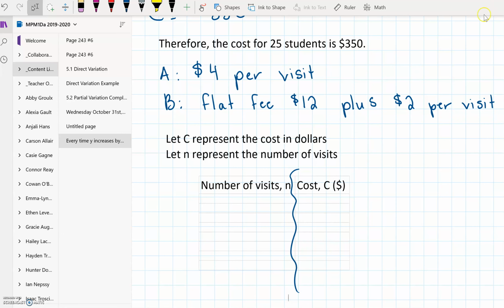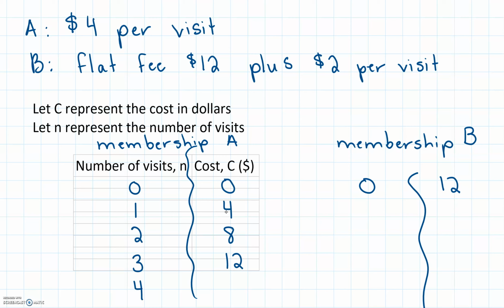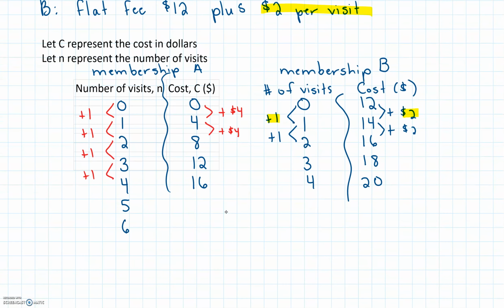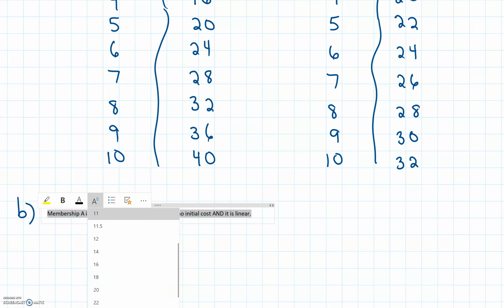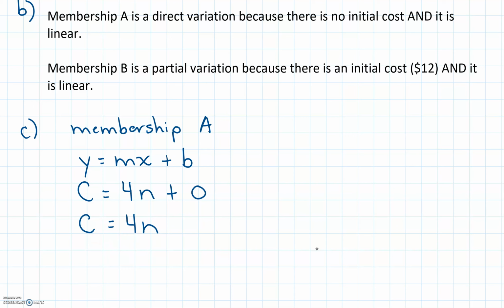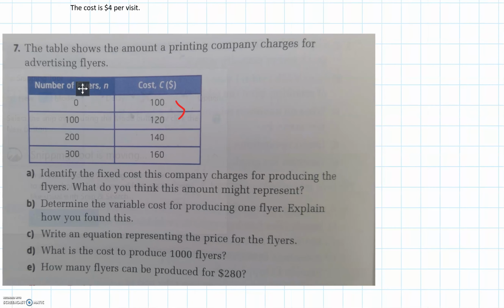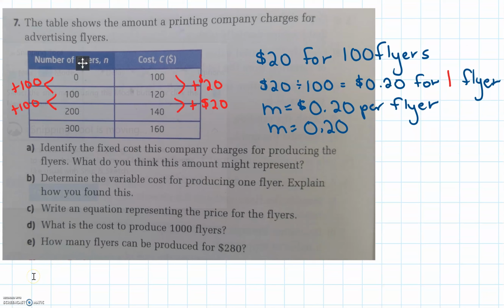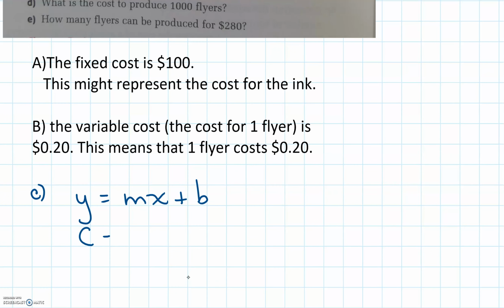October 31st part 2